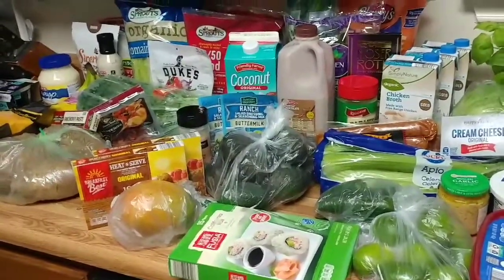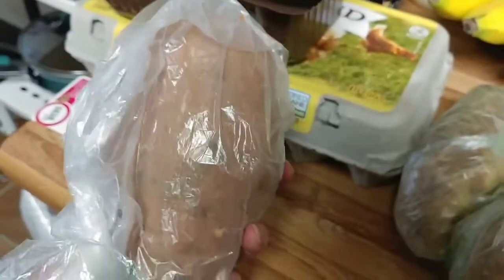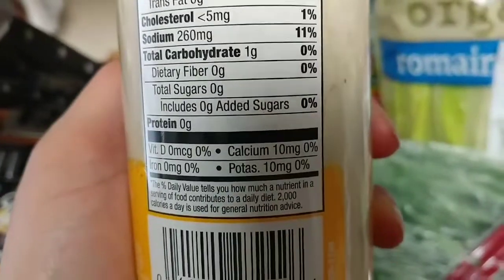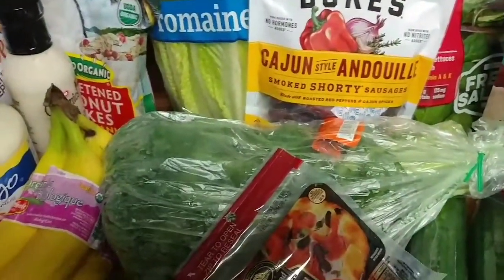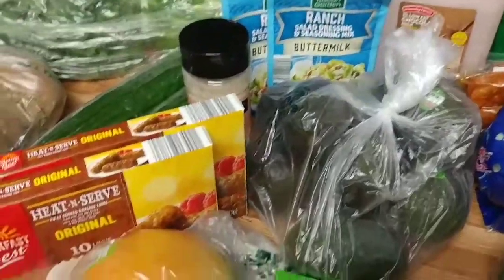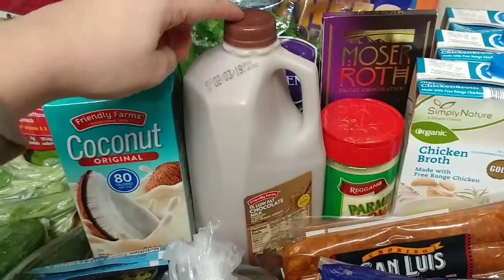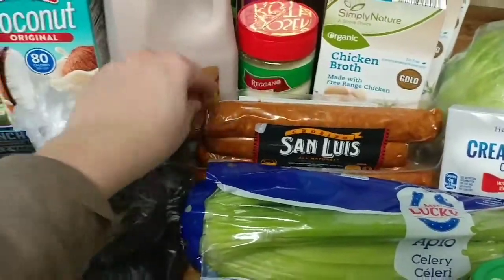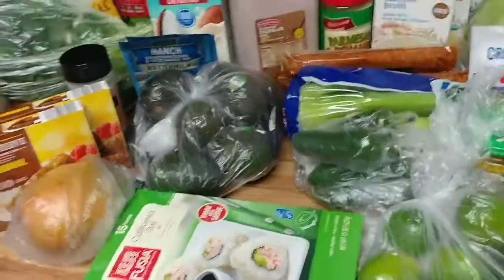Grocery Haul | Week Jan 23 -29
It's Wednesday again, beginning of all the new ads and double ad Wednesday at Sprouts. Come see what I got and what meals I'm planning to make!